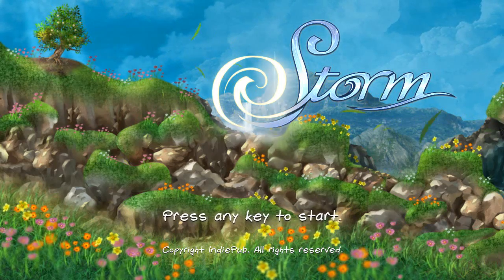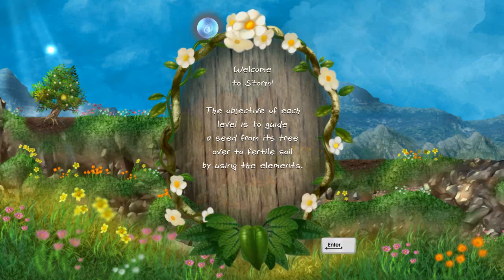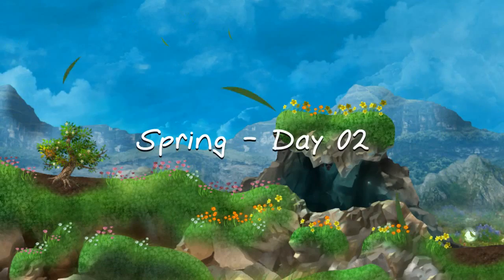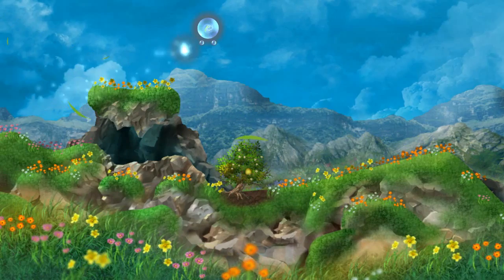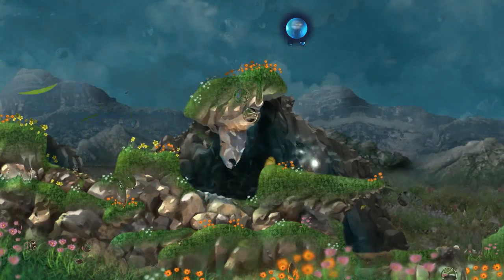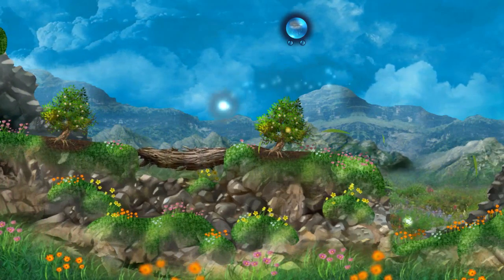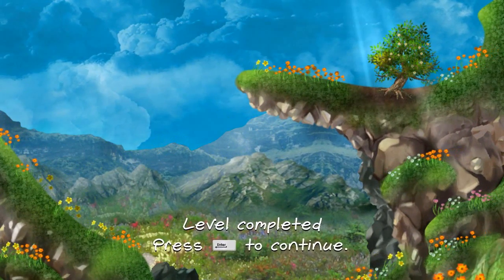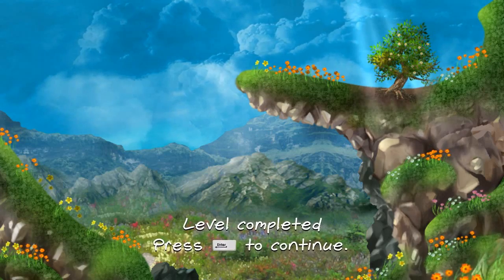Storm || In the Breeze... - Episode #1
Welcome to Storm, a beautiful environmental indie game by Neko Entertainment! Join Seri the Pixel Biologist as we take a few moments to step away from busy thoughts and busy lives to embrace the simple beauty of the raw elements and their effects on nature.

In Storm we control the elements themselves across beautiful hand-drawn landscapes full of lush flower fields, glittering cave systems, and shimmering pools. Untouched wilderness where only the elements of wind, rain, and sun spread their influence among the seeds that drift across the land, searching for fertile soil in which they can take root and grow...